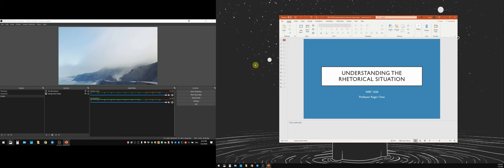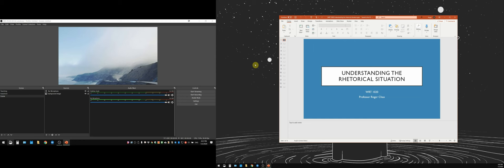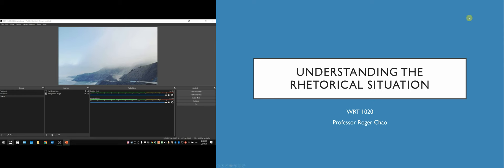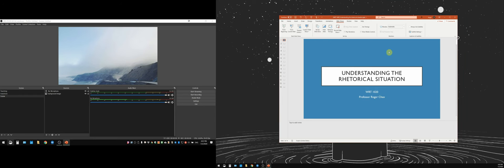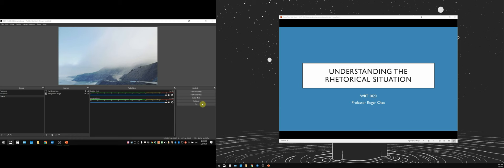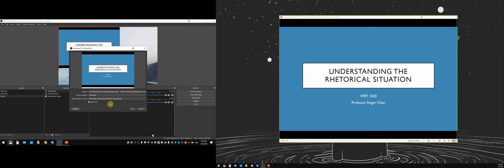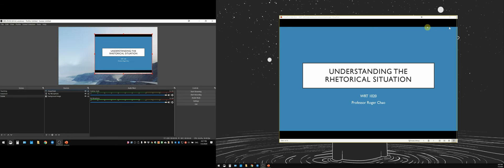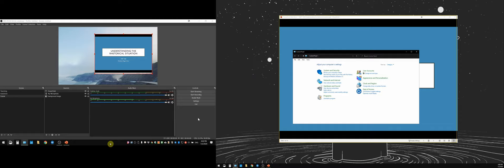Using OBS to enhance your video lectures - Displaying only the PowerPoint presentation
Apologies - There are a couple of issues with this video, namely:
- The resolution isn't very clear because I tried to record both of my monitors at the same time. Hopefully my verbal instructions combined with the gestures in the video will give you enough details on what to click.
- At around the 2:48 mark, the sources menu, for some reason, was not captured. If you are unsure of what I am gesturing towards in this section, please go watch one of the previous videos, as I pull up the sources menu in those.
- My recording failed to capture the box that pops up at the 3:07 mark. However, the image comes into view at the 3:23 mark.

This video is a supplement to the OBS guide that I created, which you can find